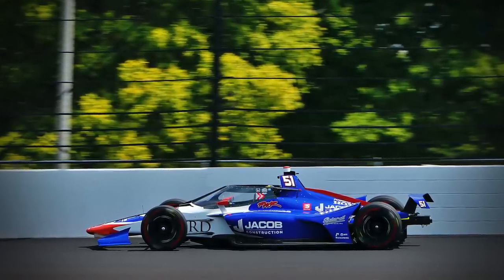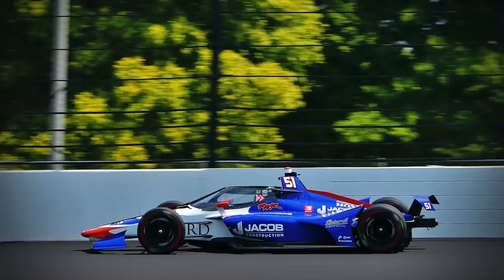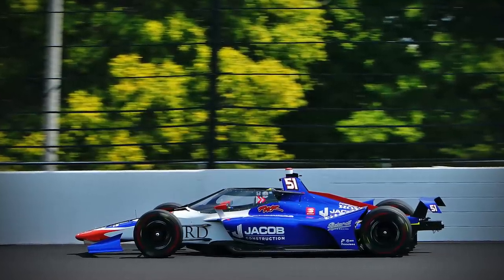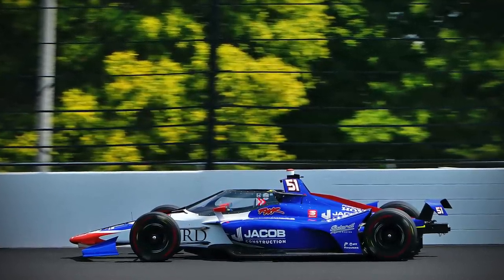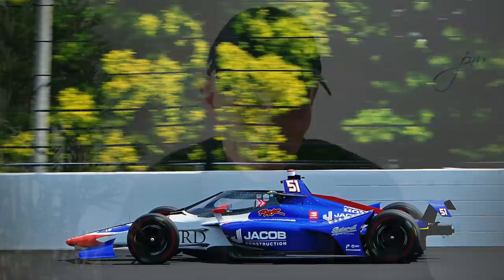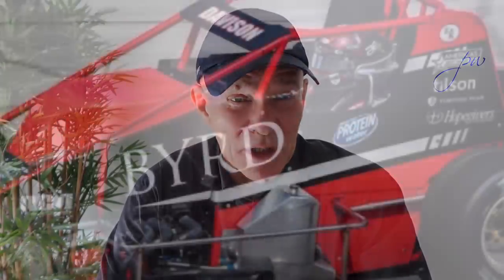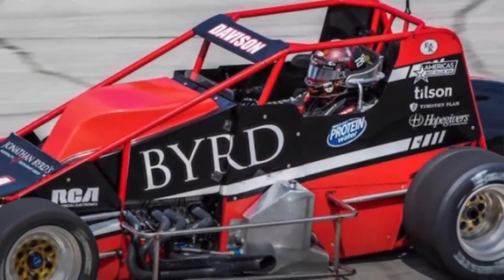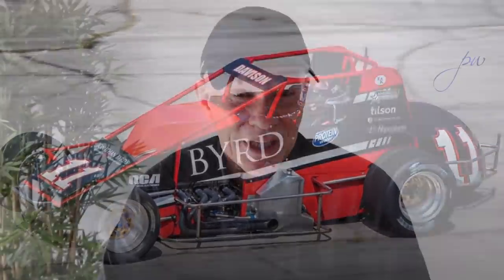What it's like to lap Indy at 230mph By Peter Windsor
Peter Windsor takes a pre-Indy 500 coffee break with the man who starts this year's race alongside Fernando Alonso - James Davison. A brilliant all-rounder driving a Honda-powered Dallara this year for Dale Coyne, with additional support from Rick Ware, Jonathan Byrd and Brian Belardi, James was following Fernando in practice when the double F1 World Champion hit the wall heavily at Turn 4. James explains the build-up to that accident, and the problems of running in traffic with the current IndyCar, with it's Red Bull-developed aeroscreen, and talks too about the tyre management facing every driver in this year's race. James, who qualified at 228.747mph, starts on the same row as Alonso and last year's winner, Simon Pagenaud.
With thanks to Dale Coyne Racing
Read Graham Howard's wonderful biography of Lex Davison: "Larger than Life"